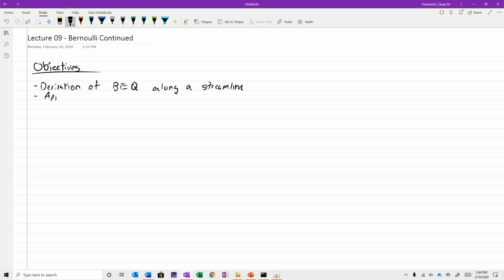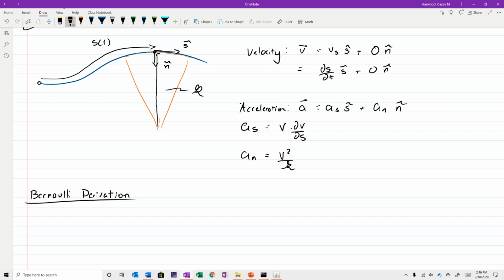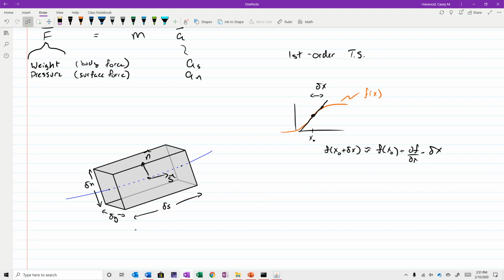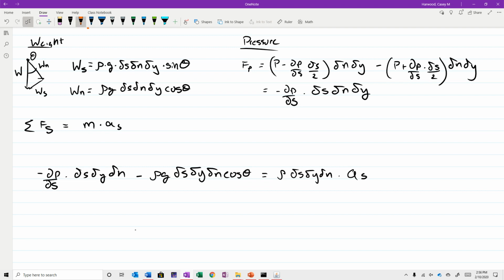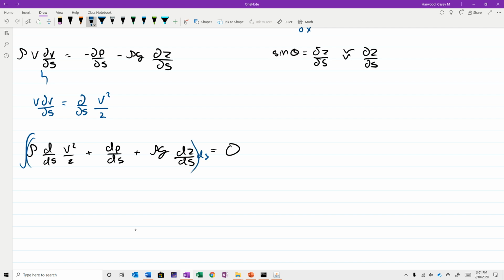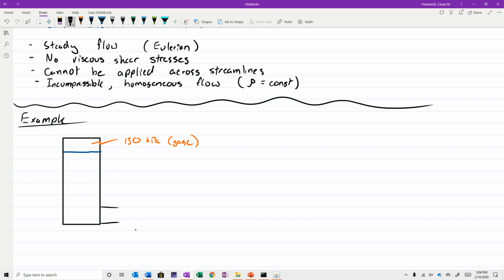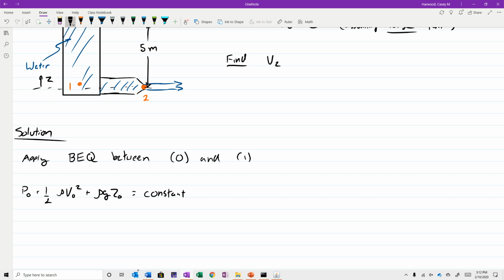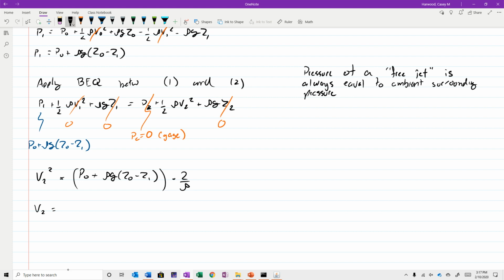L08+L09 - The Bernoulli Equation